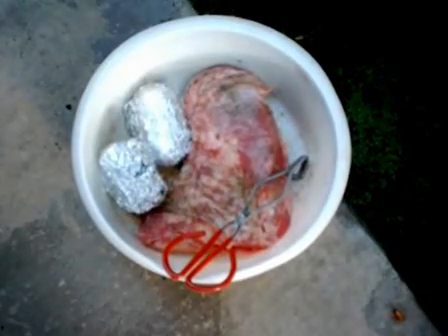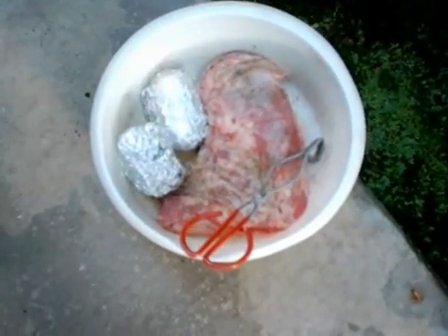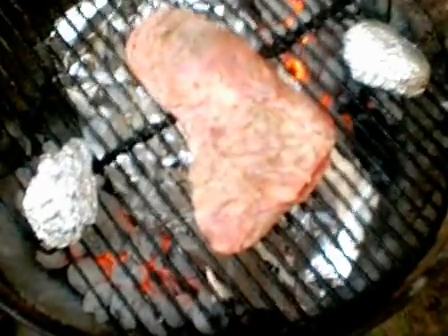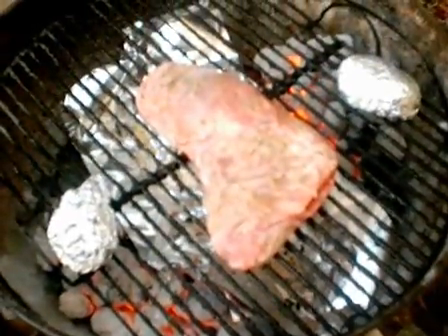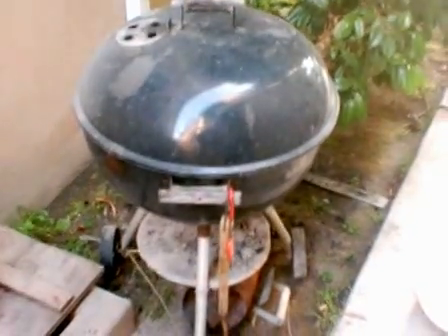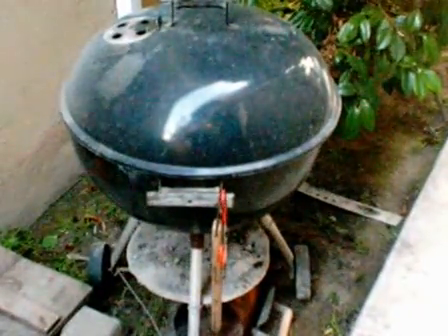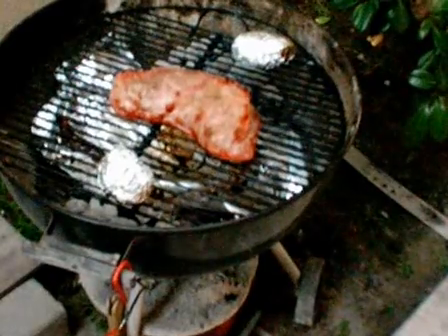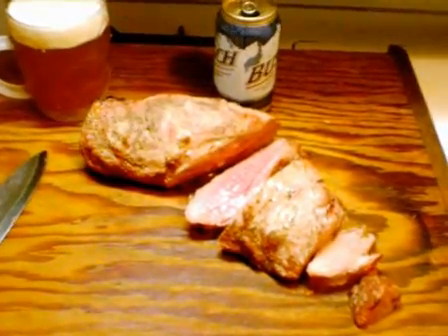How to BBQ Tri Tip Roast (You Tube Enhanced)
Make the perfect tri tip roast.